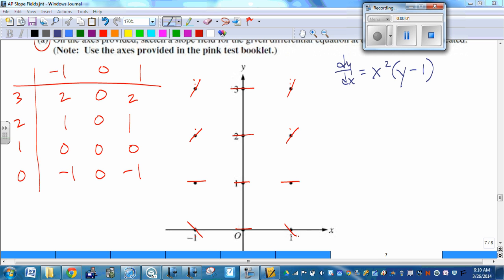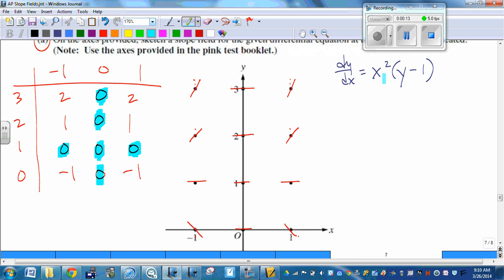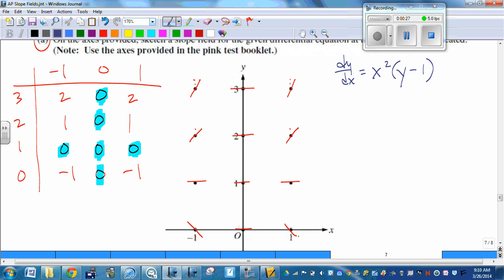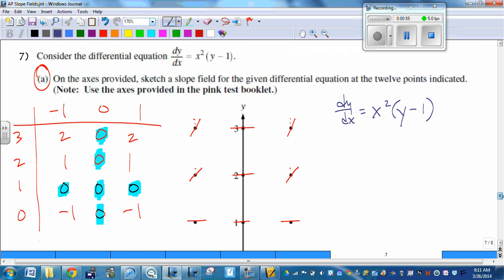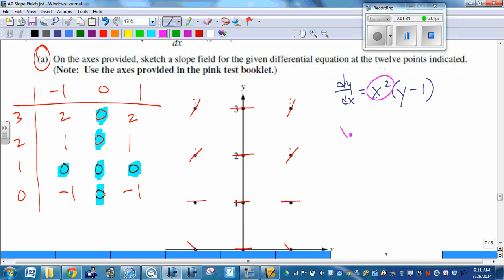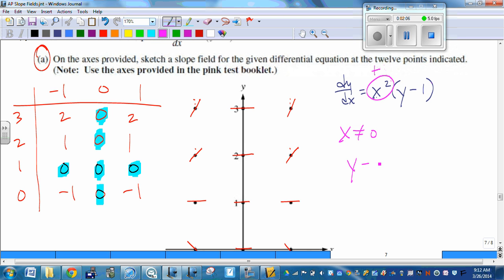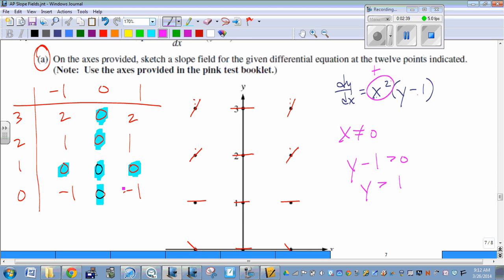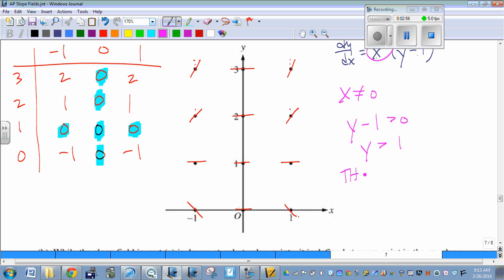Calculus Slope Field Packet Problem 7a & 7b